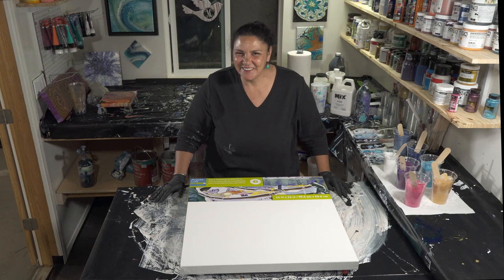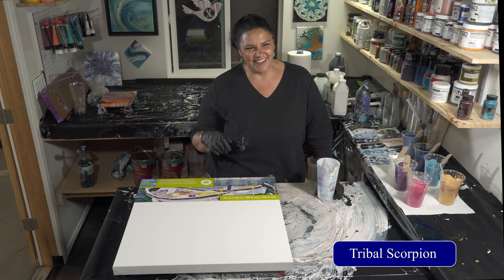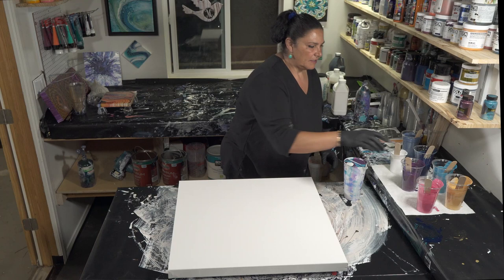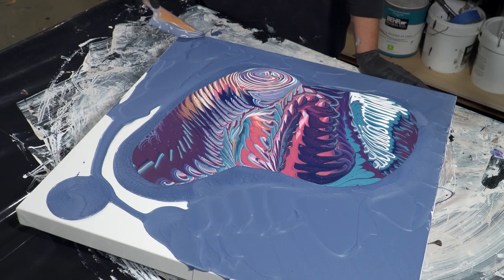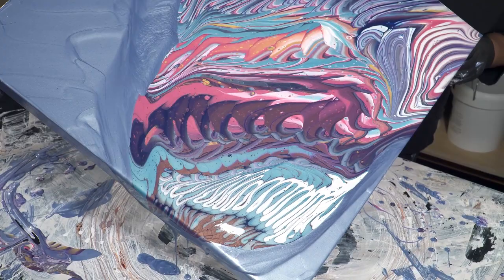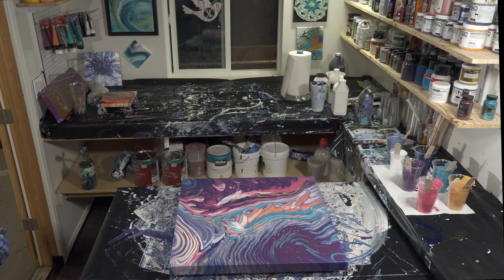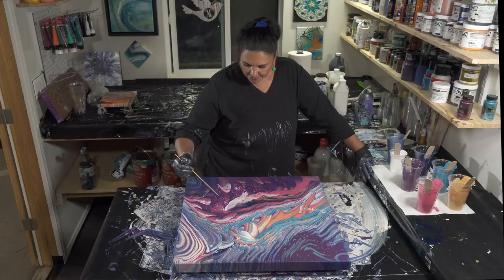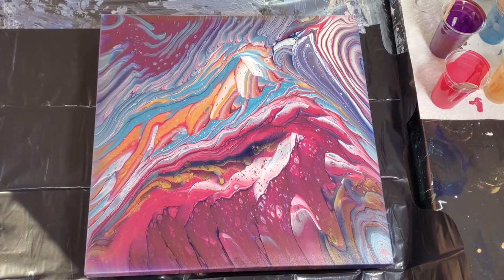Prancing Tiger Hidden Dragons! A Wandering Acrylic Ring Pour Using MiX! MUST SEE!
Hello my Beautiful People! Welcome back to a beautiful day in the garden! Last week I used Mix Pour to create a gorgeous piece that I am donating to Make A Wish Foundation called Journey of Hope.
I want to keep using MiX today with that great 20 ounce split cup from Mixed Media Girl, but today we are doing a wandering ring pour, like I did in Tribal Scorpion.   Let's get started!

Colors
DecoArt Extreme Sheen
 - Pink Tourmaline
DecoArt Americana Decor
Metallics
 - 24K Gold
FolkArt Treasure Gold
 - Blue Quartz
 - Antique Copper
Golden
 - Prussian Blue
DecoArt Americana Decor
Satin Enamels
 - Pure White
Flow Extender
Modern Masters
 - Shimmering Sky
Pouring Medium:
MiX Pour

I'm very happy with how this piece came out, and love the title my friend Lee came up with!
Thank you all so much for joining us today! Right after this the lovely Gina DeLuca has a premiere and then it's off to Masse Art Studio for a very special Birthday Pour from our Spicy Boys!
The Premieres are so much fun, please join us and be in Live Chat so we can all hang out together!

Thank you so much for being here, I hope you all have a wonderful day! Happy Birthday Jeremy Masse, Show Pony Extraordinaire! 🦄